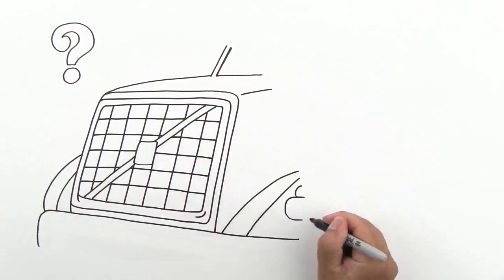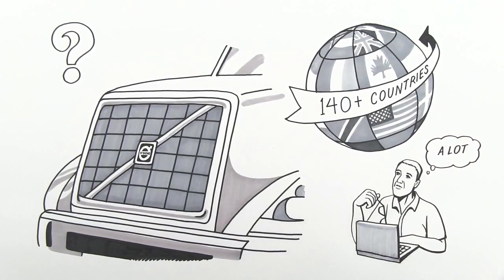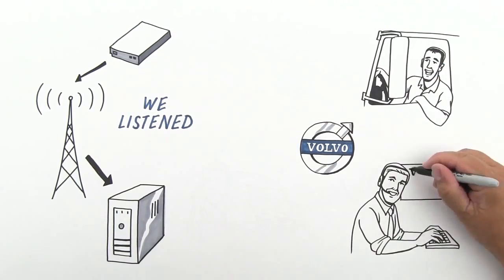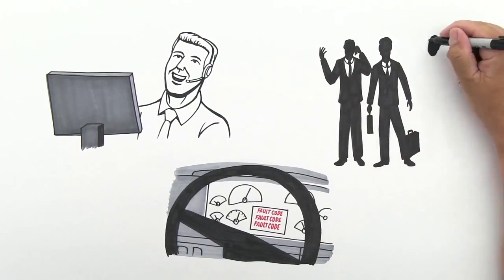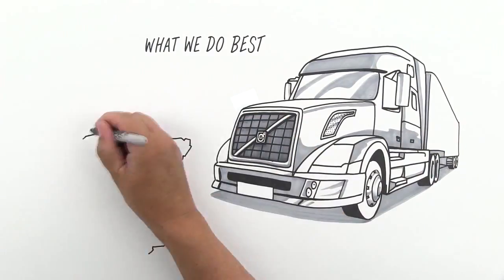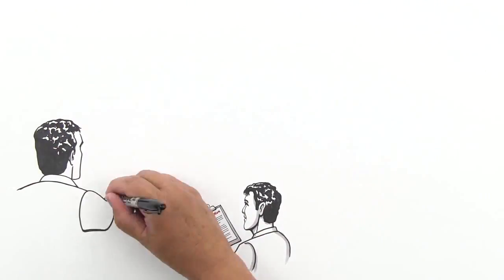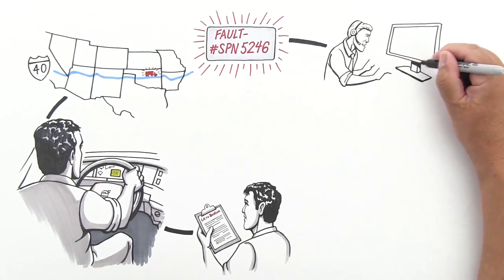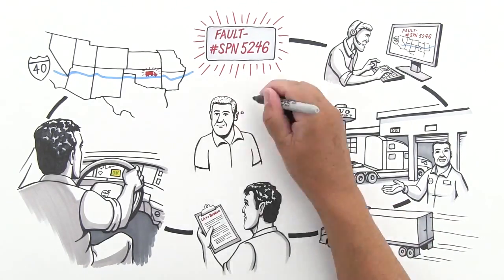Volvo Trucks - Remote Diagnostics - Real diagnostics. Real people. Real time.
Introducing Volvo's Remote Diagnostics.